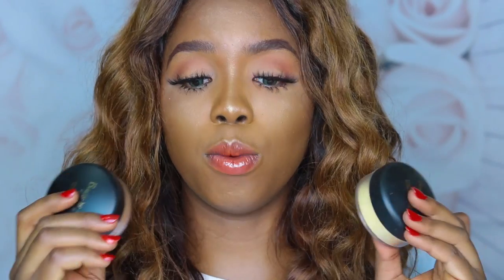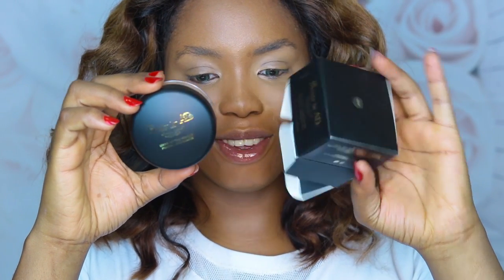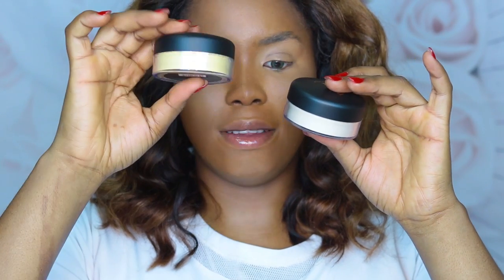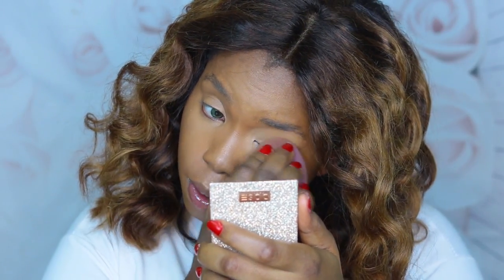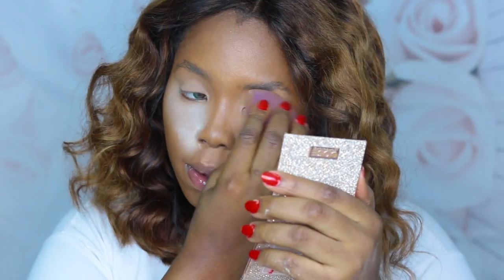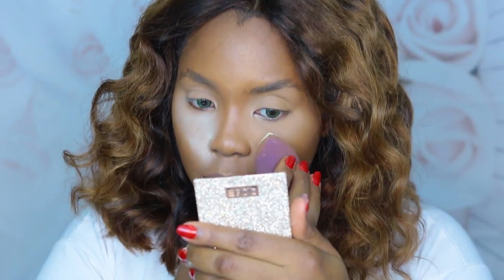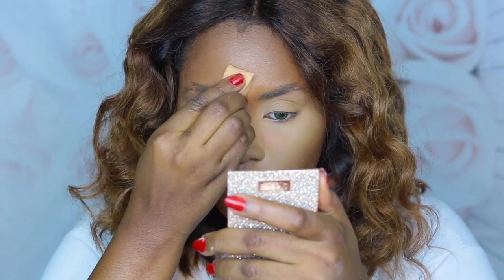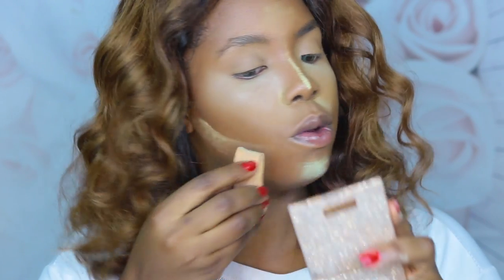BEAUTY BY AD SETTING POWDER REVIEW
HEY MY LOVES!! TODAY I HAVE A REVIEW FOR YOU GUYS ITS ON THE NEW SETTING POWDERS FROM BEAUTYBYAD.

THEY ARE RELEASING FOUR WONDERFUL SHADES
LUCENT
AMBER
TAWNY
BEIGE
 AND THESE POWDERS WILL BE RETAILING FOR 7000 NAIRA ONLY.
OR YOU CAN SEND THEM A MESSAGE ON INSTAGRAM  @BEAUTYBYAD.

 I LOVE YOU ALL AND ILL SEE YOU IN MY NEXT VIDEO